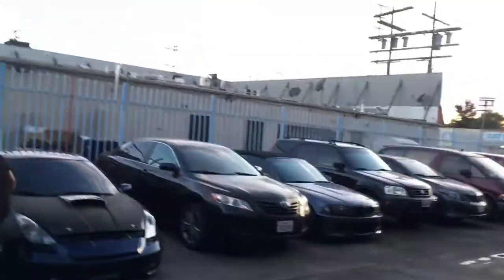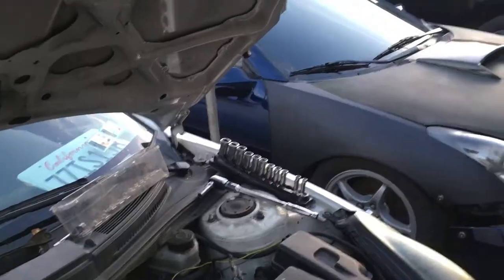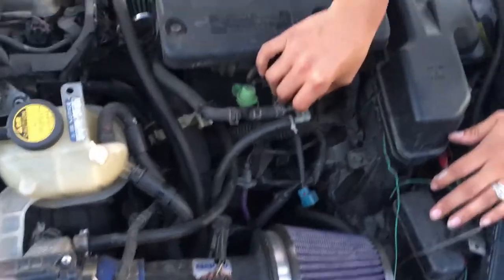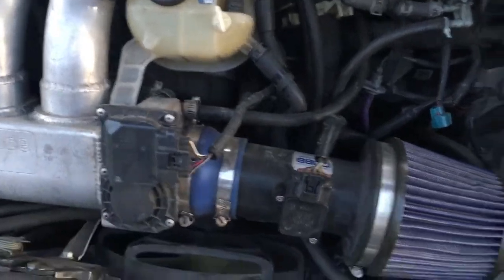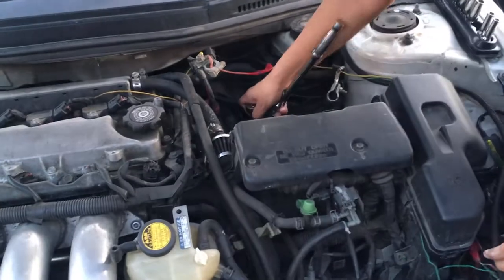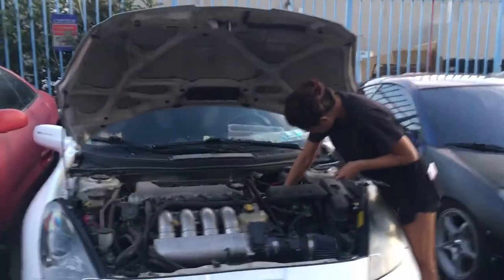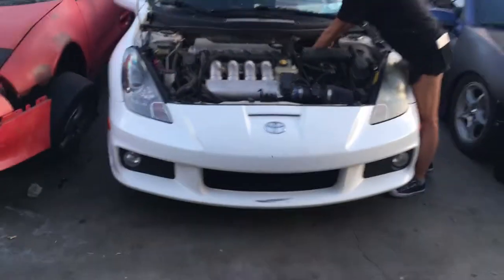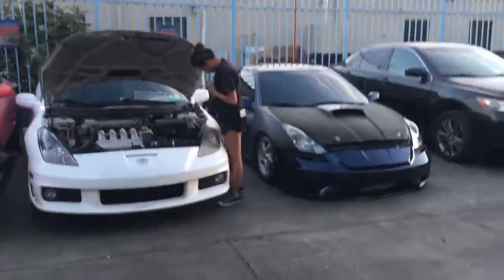Clutch on Tsunami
Starting to the clutch job on the tsunami celica for my wife, was only there for a lil bit since i was doing lyft